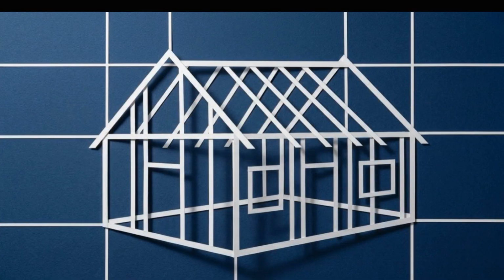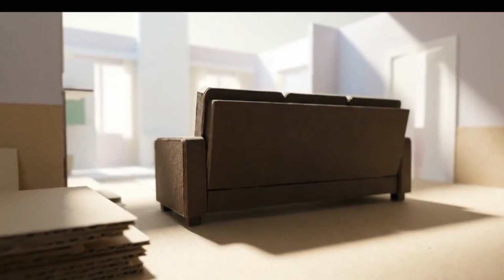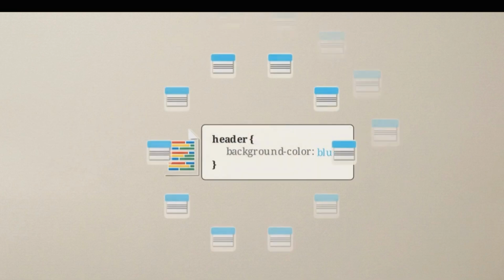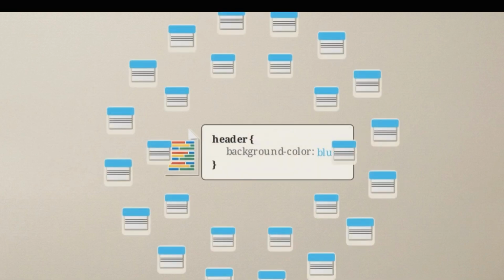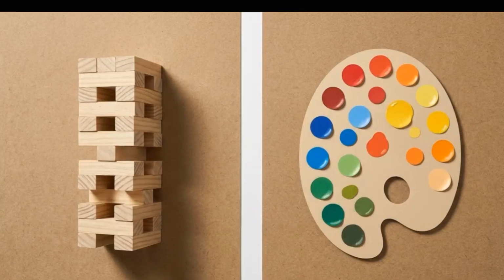🎨 CSS Day - 1 Introduction | Web Development Course.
🎨 Welcome to DreamGlobal!

In this complete CSS Introduction tutorial, you'll learn the fundamentals of CSS (Cascading Style Sheets) and discover how websites become beautiful, modern, and responsive.

Whether you're starting your Web Development journey or learning Frontend Development, this lesson will give you a strong foundation in CSS.

📚 What You'll Learn:
✅ Why CSS is Important
✅ CSS Syntax
✅ Selectors, Properties & Values
✅ First CSS Program
✅ CSS Comments
✅ Advantages of CSS